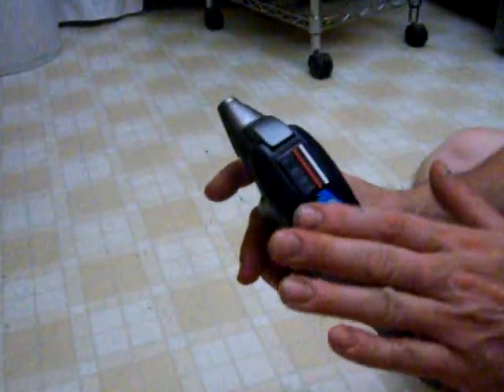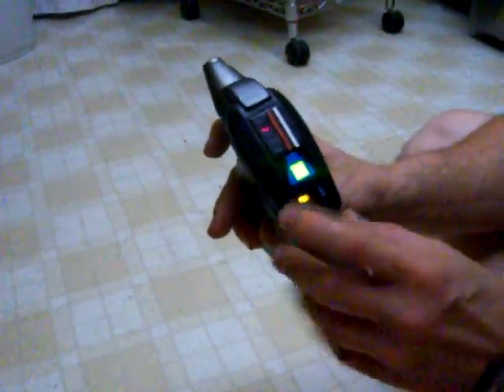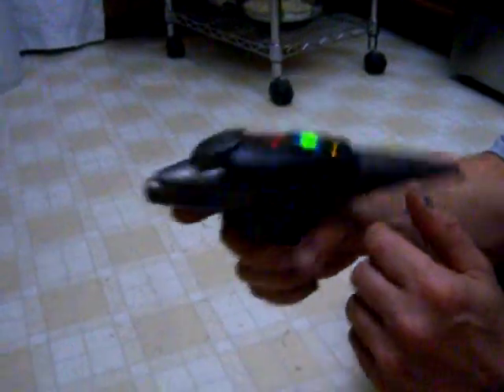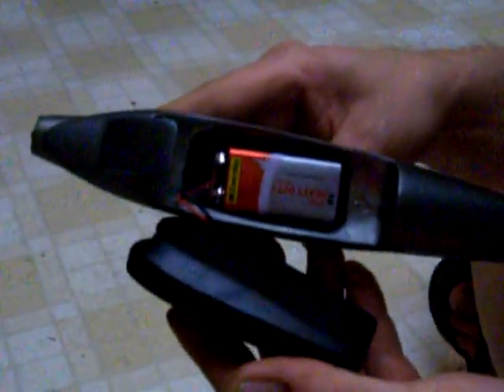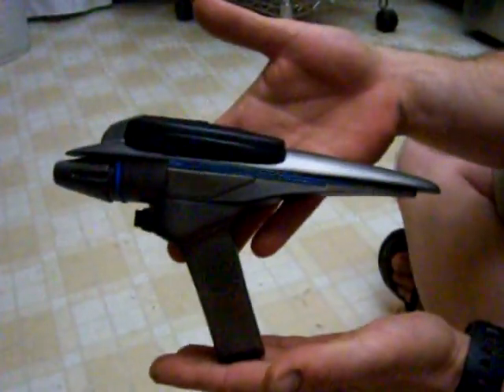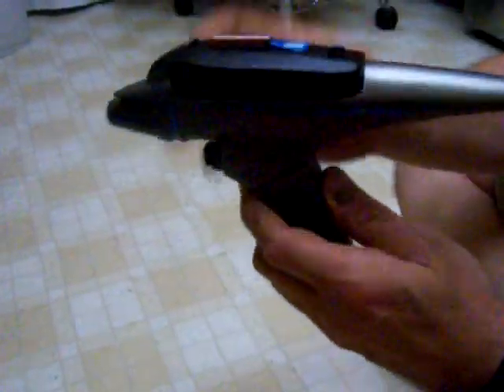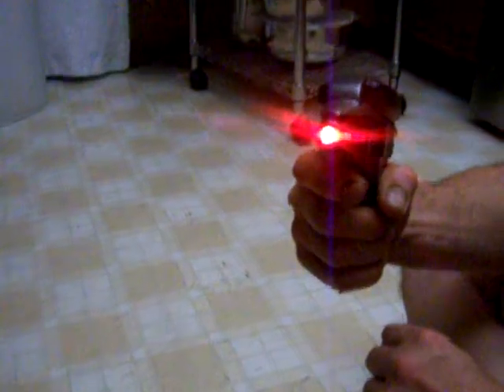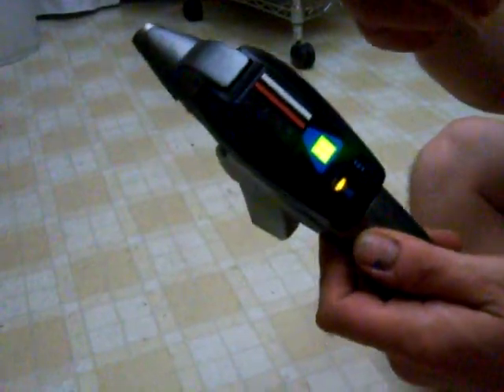Star Trek Search For Spock Phaser II Working Prop Model by The Prop Department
This is vintage working Search for Spock Phaser 2 prop. These were produced in the 1990's with very simple electronics. We updated them and gave a better paint job and are now selling them - to keep like the originals. This is not a toy. Check out the other videos from the Prop Department on You Tube and we offer a lot of things for sale on ebay.